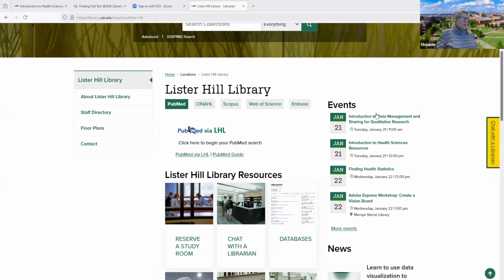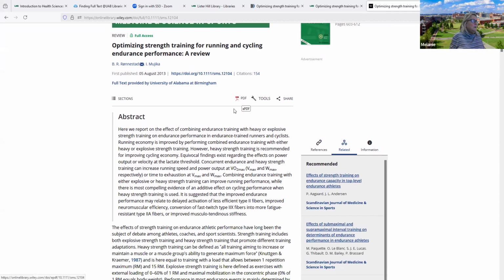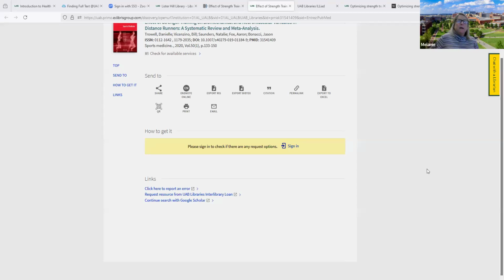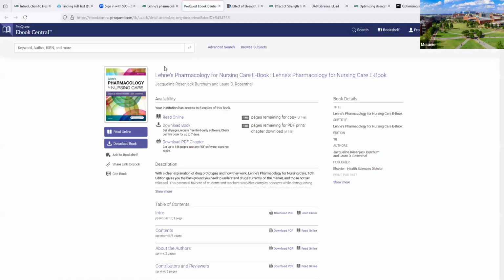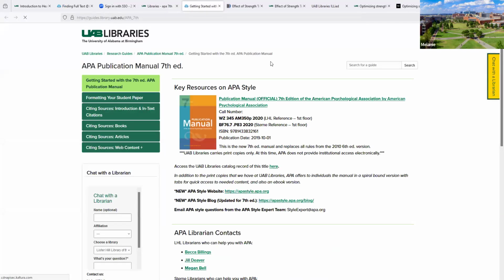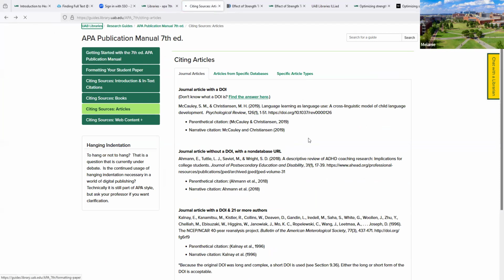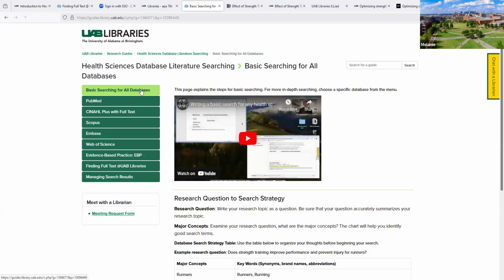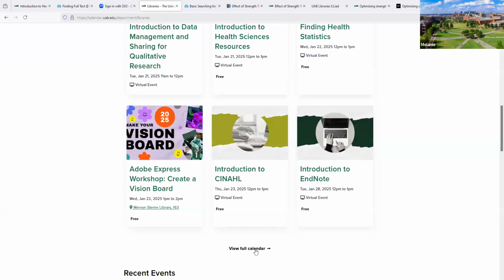Introduction to Health Science Resources (January 21, 2025)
Lister Hill Library would like to introduce you to several high-quality health sciences resources available through UAB Libraries! Join us for this quick and beginner-friendly overview of the top resources and where to find them.

In this workshop, you will learn:

How to find full text articles and books Basic searching in the library catalog Where to start your research assignment How to locate Research Guides for more help on your own.

Webinar presented by Melanie Watts